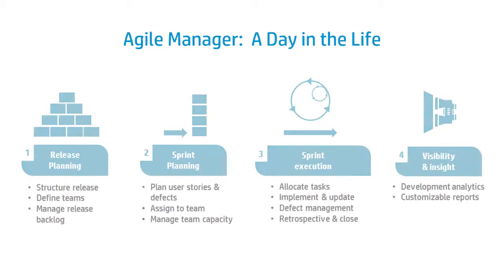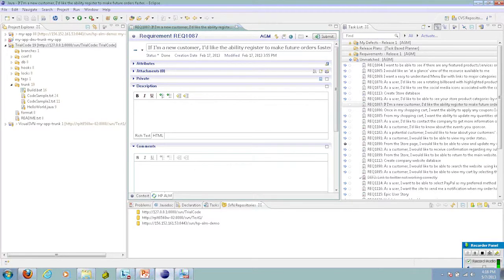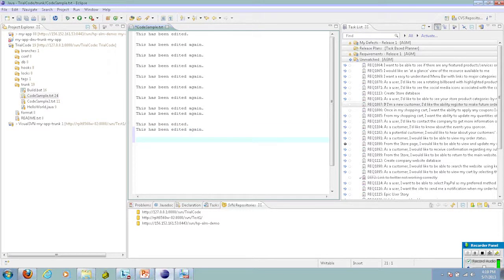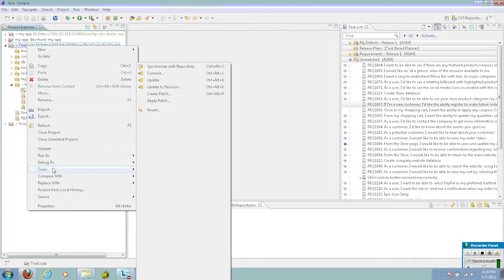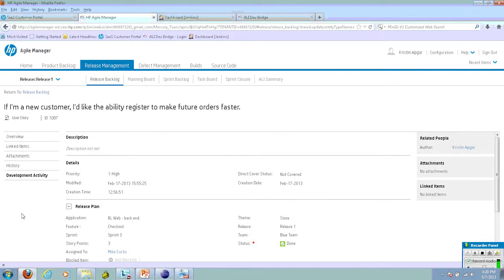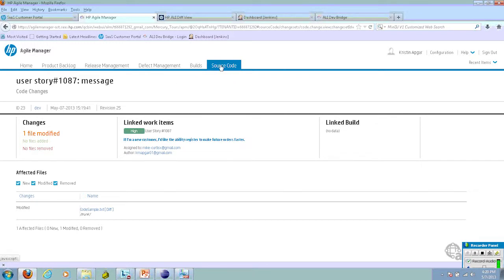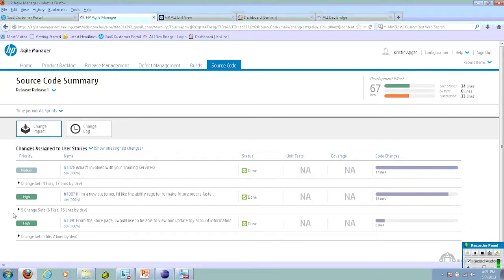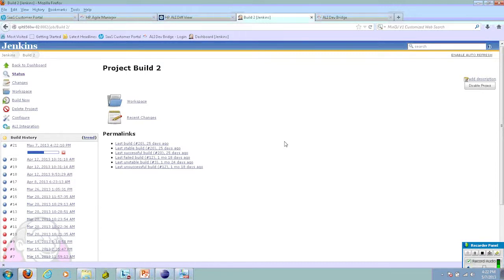HP Agile Manager Introduction Series - Sprint Execution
The focus of the use case in this recording is Sprint Execution:
+ Allocate Tasks
+ Implement and Update
+ Defect Management
+ Retrospective and Close